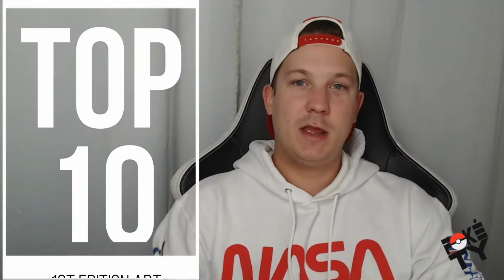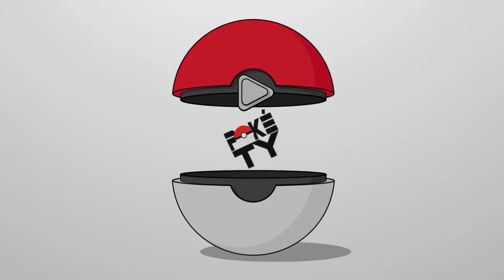Which Pokémon Has The BEST 1ST Edition Art?!? | TCG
Which Pokémon has the BEST 1st Edition Art?!? In this video we cover My personal FAVORITE art work of the original 151* release way back when. This is not about how much they are worth, but just which cards do I think look the best.

The more support I get, the more videos I can make :)

00:00 Video Start
0:53 Ten
1:36 Nine
2:19 Eight
3:04 Seven
4:03 Six
4:45 Five
5:54 Four
6:25 Three
7:27 Two
8:31 One